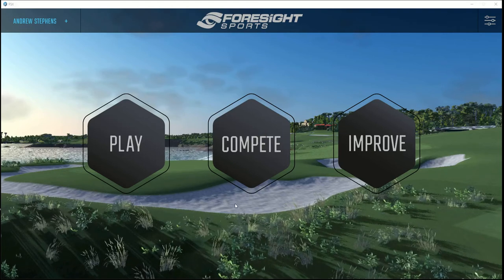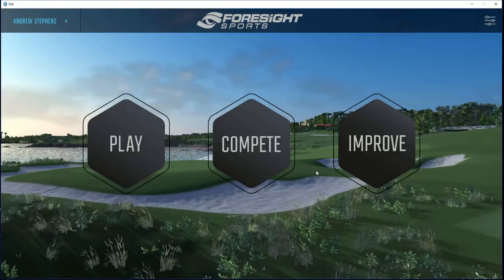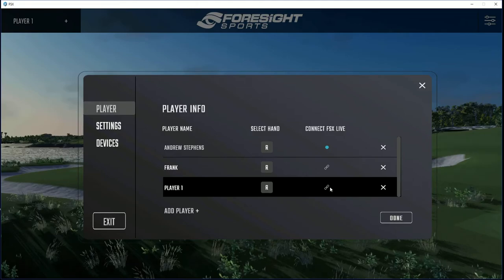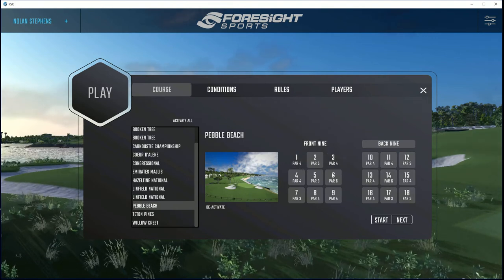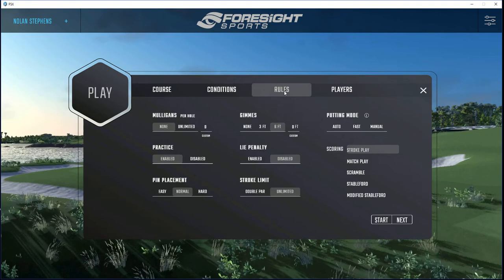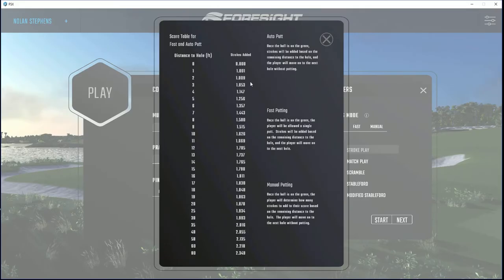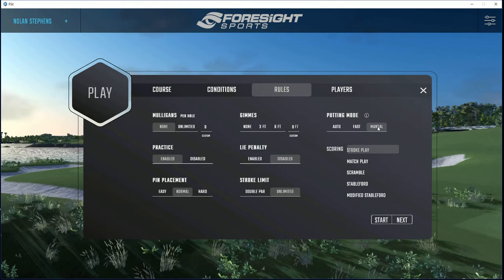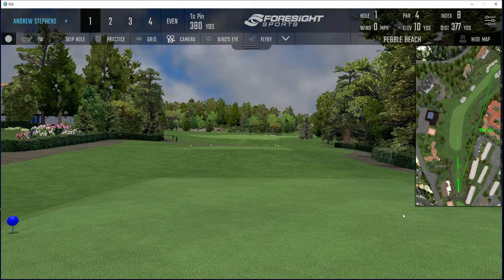Playing A Round of Golf on FSX 2018- Stephens Golf Academy Practice Zone